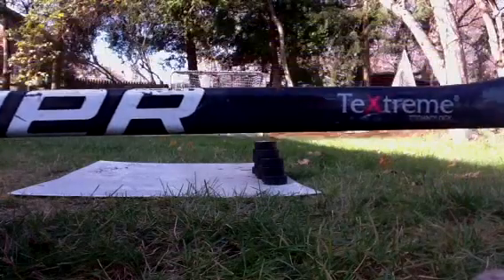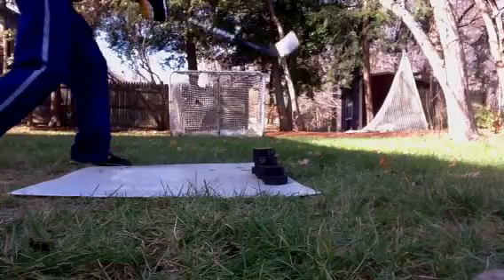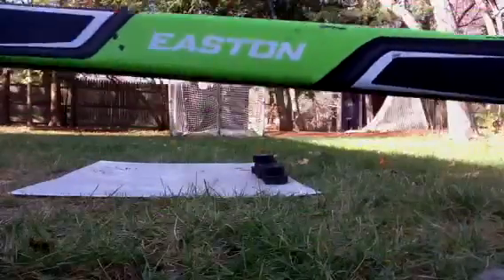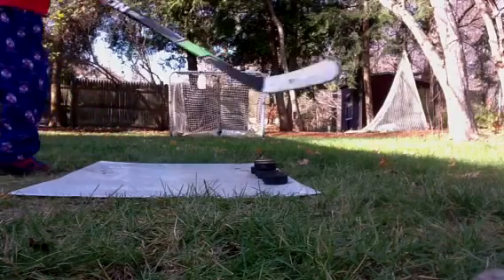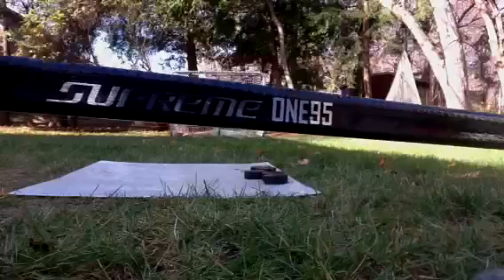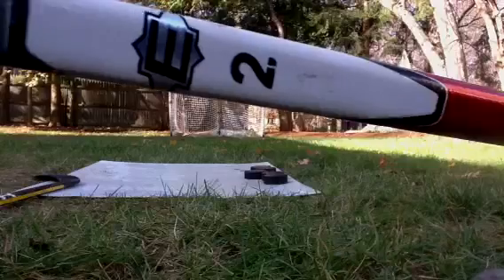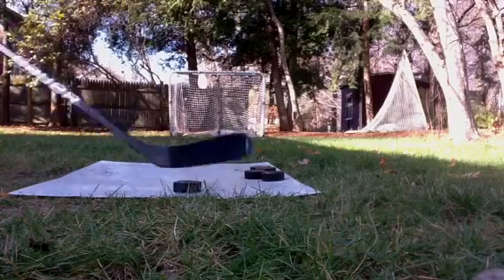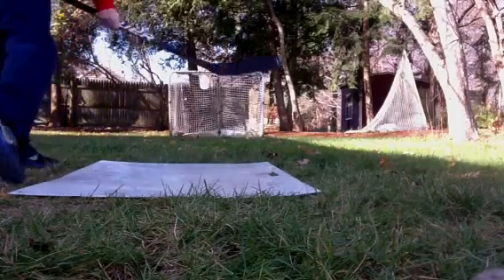Hockey shots 2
Ben, Shane and jack shoot some more.